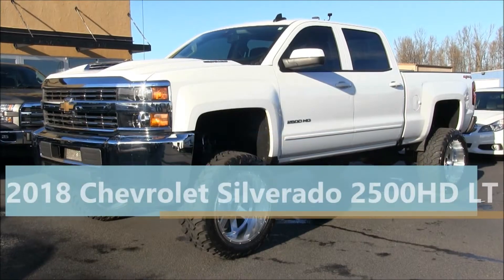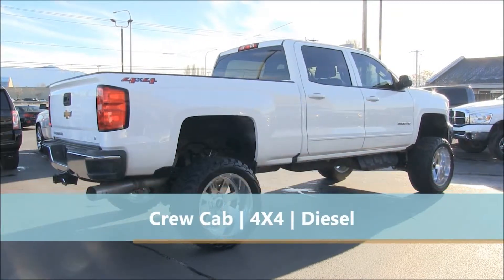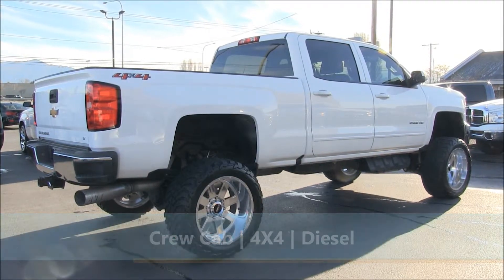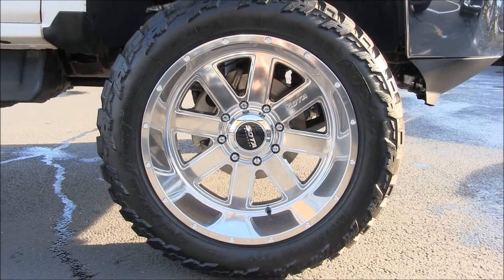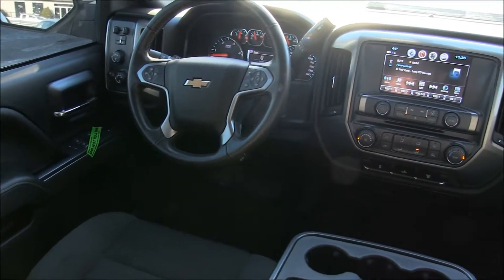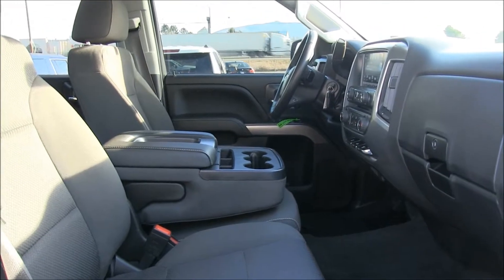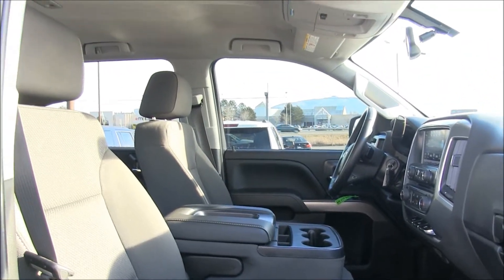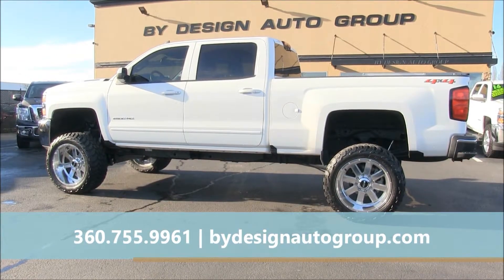2018 Chevy Silverado 2500HD LT *DIESEL* - By Design Auto Group